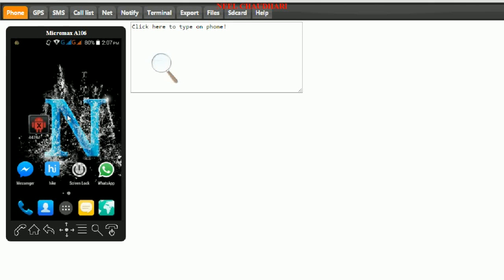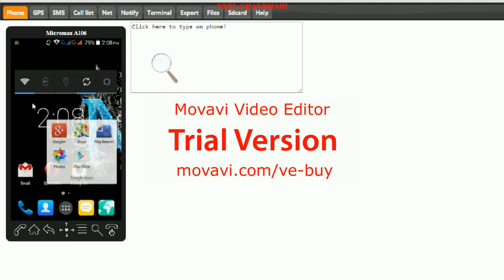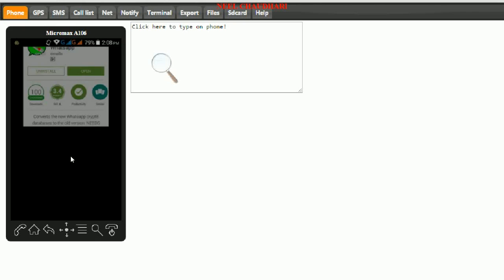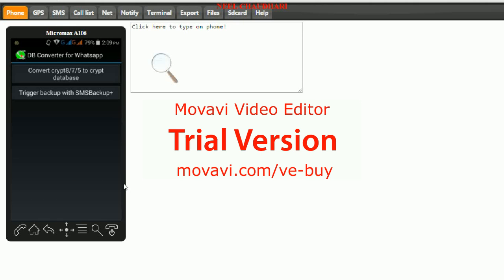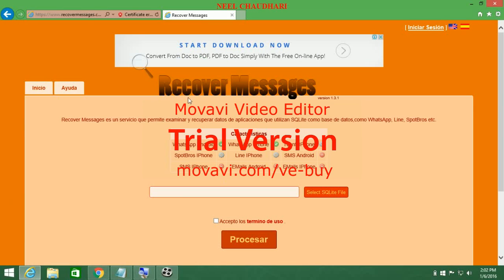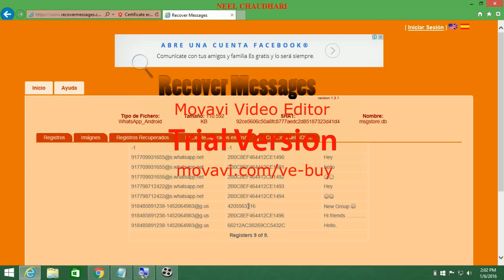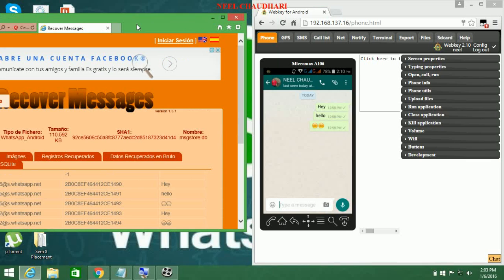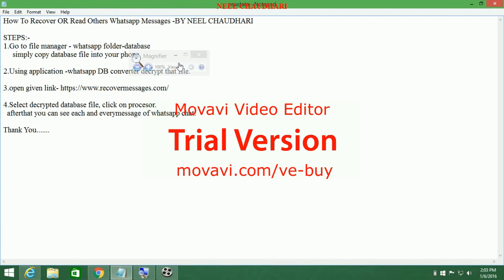How To Recover OR Read Whatsapp Messages -BY NEEL CHAUDHARI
How To Recover OR Read Others Whatsapp Messages -BY NEEL CHAUDHARI

STEPS:-
1.Go to file manager - whatsapp folder-database
     simply copy database file into your phone.

2.Using application -whatsapp DB converter OR use Omni Crypt decrypt that file.

4.Select decrypted database file, click on procesor.
  Afterthat you can see each and everymessage of whatsapp chat.

* This method is working properly on old whatsapp version . that is up to crypt 8 database. *